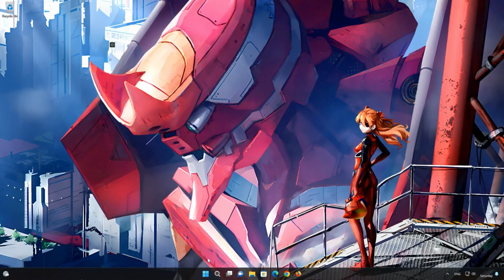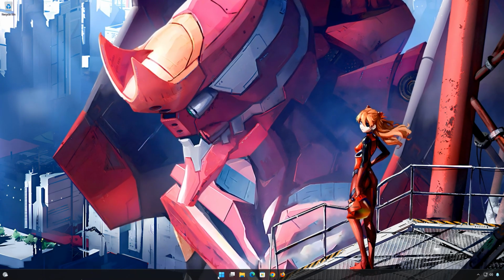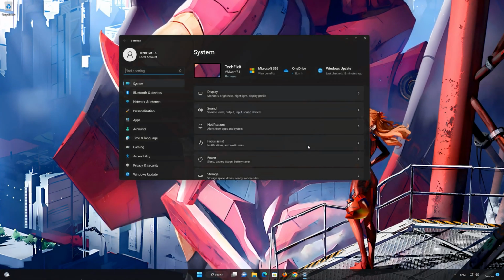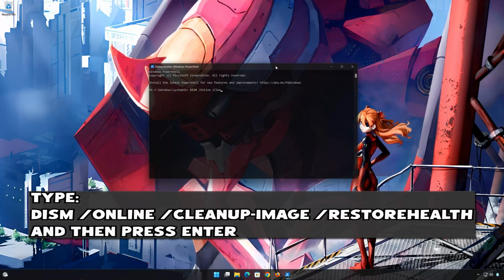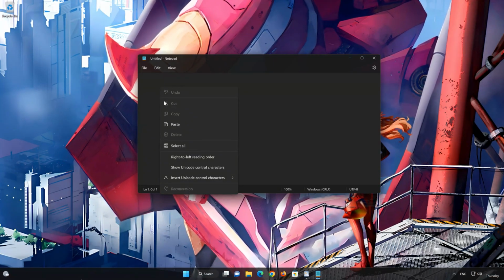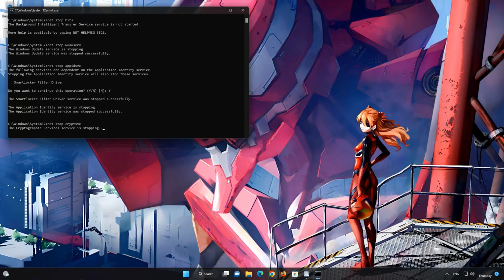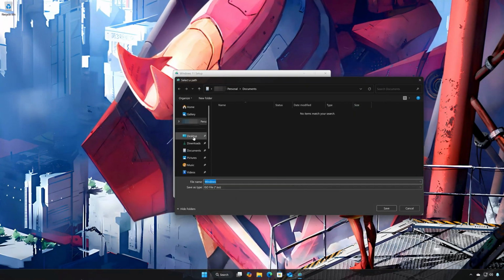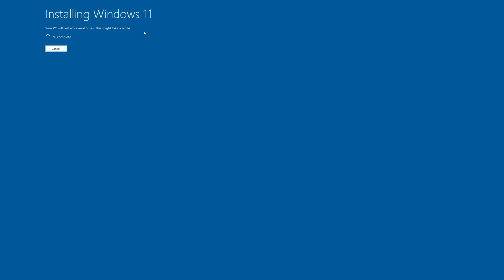KB5062553 Update Not Installing On Windows 11 Version 24H2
The windows 11 KB5062553 update addresses an issue where notification sounds didn’t play. Affected sounds included those for on-screen alerts, volume adjustments, and sign-in. The update also improves the taskbar — it now resizes icons to fit more apps when space runs low, keeping everything visible and easy to access. If you’re unable to install the update, follow the instructions in this video.

Fix Cumulative Update KB5062553 for Windows 11 Version 24H2 Not Downloading/Installing.

Fix Error while installing/downloading Update KB5062553 On Windows 11.

 》 CHAPTERS 《

00:00 Intro
00:28 Solution #1
01:28 Solution #2
02:23 Solution #3
03:02 Solution #4
04:06 Solution #5
05:57 Solution #6
09:24 Outro